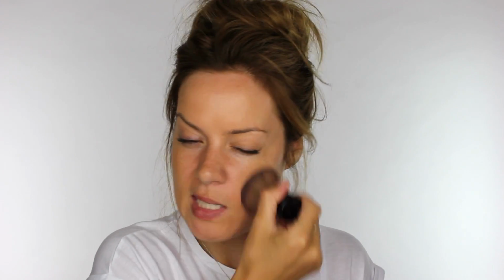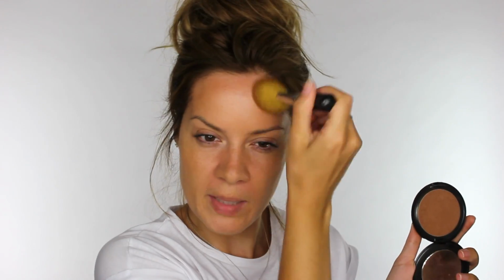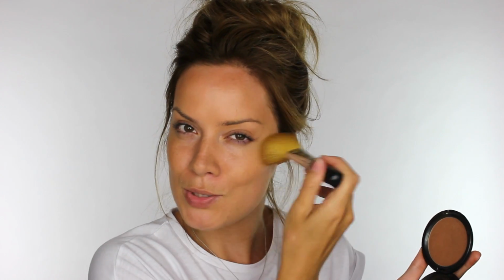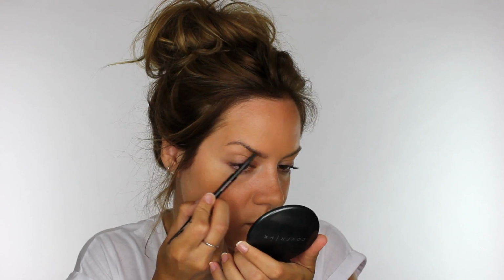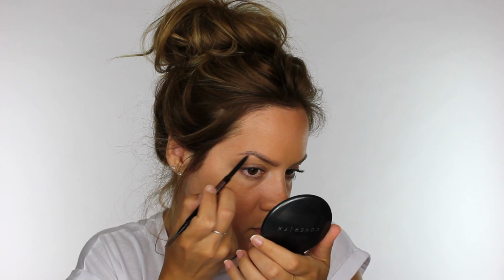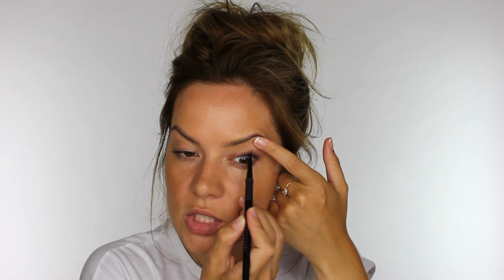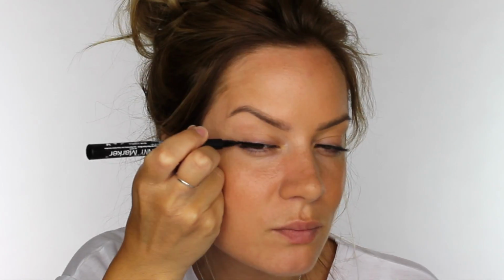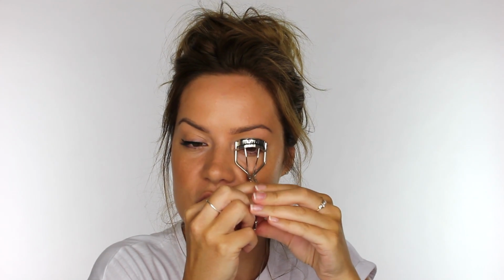My Everyday MakeUp & Anti-Age Skin Care Routine | Shonagh Scott | ShowMe MakeUp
Hey everyone! Here is my simple, but fresh and natural 'everyday makeup & anti-ageing skin care' routine, as requested. I hope you enjoy this look as it's a nice change from the full on makeup tutorials.

(excluding Cluster-holics | Custom lashes | Red boxes | Lash sticks)